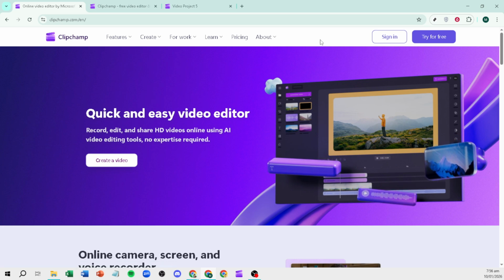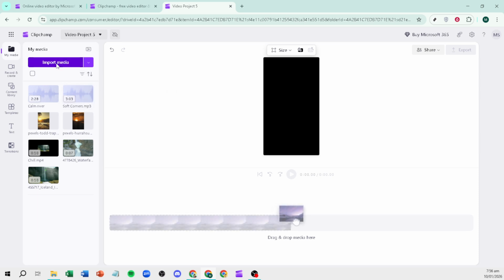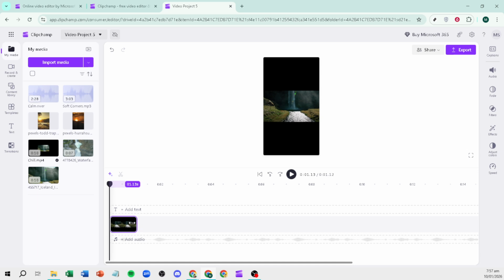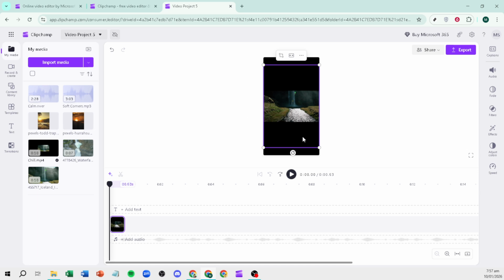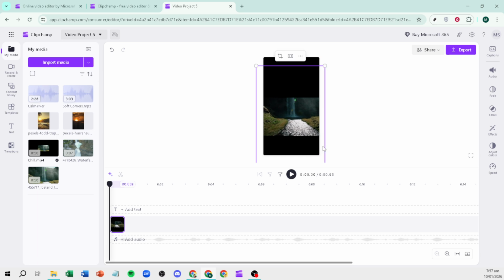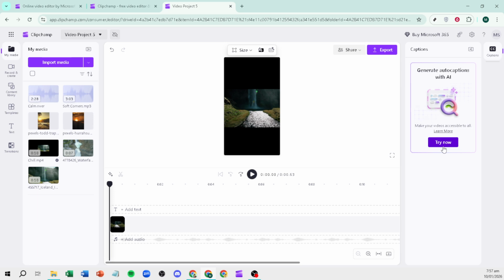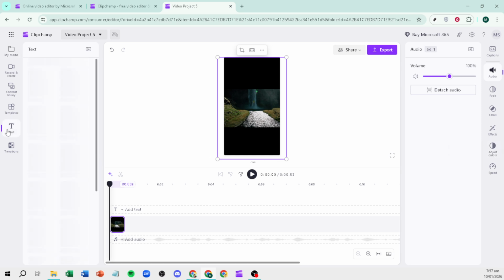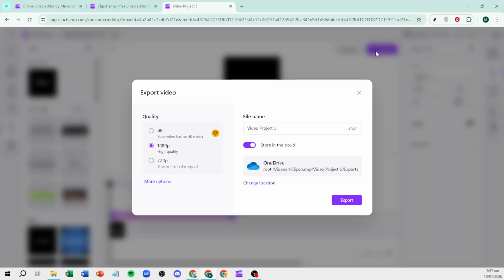How to Make YouTube Shorts in Clipchamp [2026 Guide]